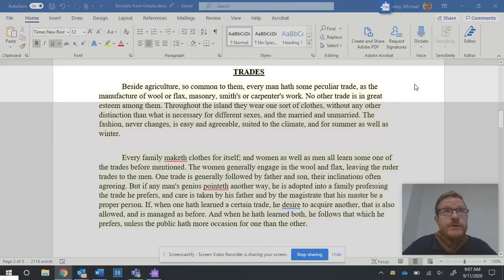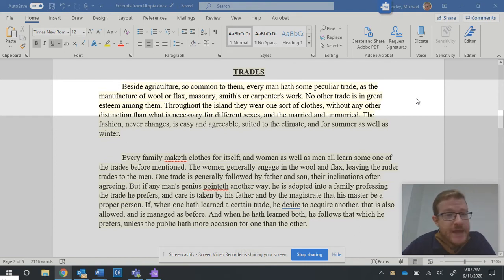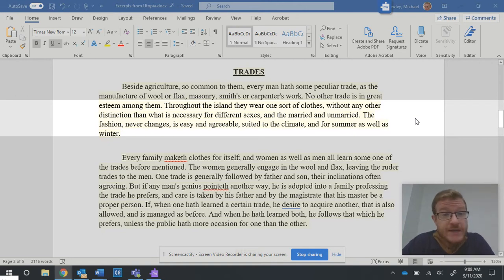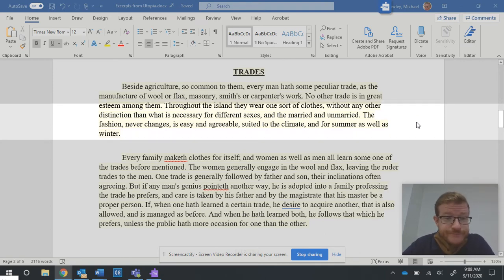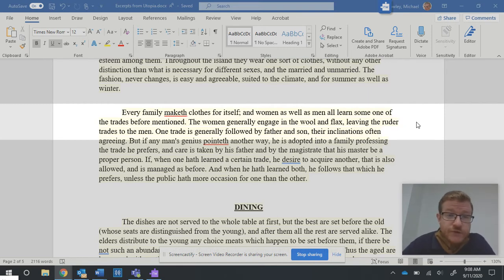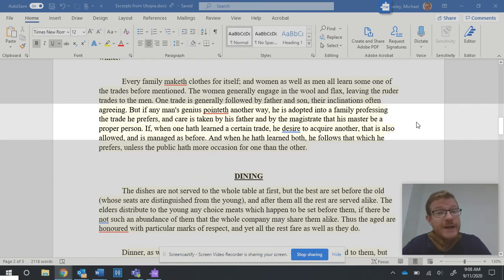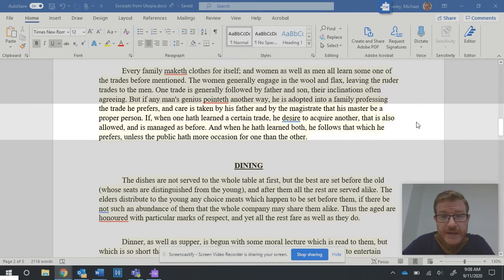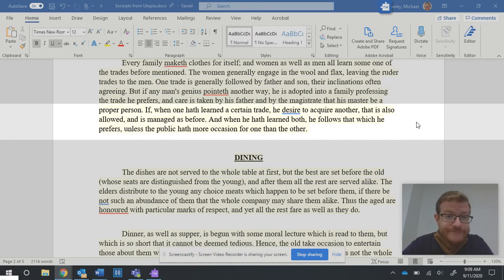Excerpts from Utopia - Trades